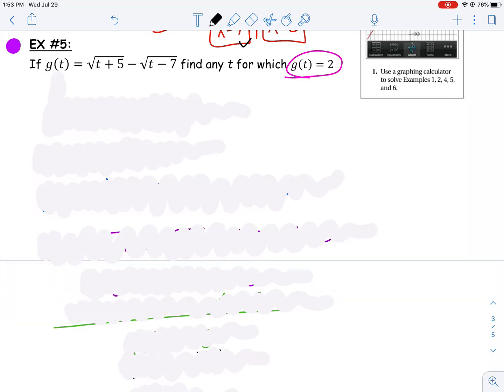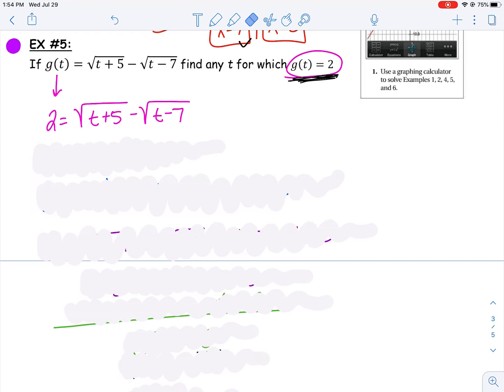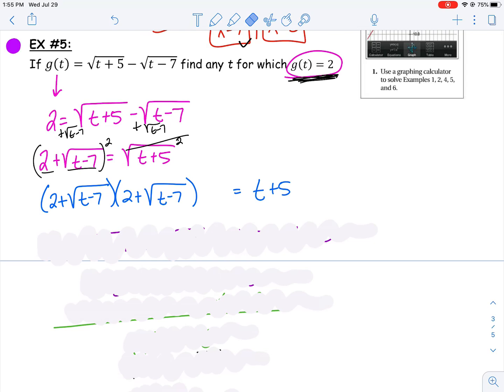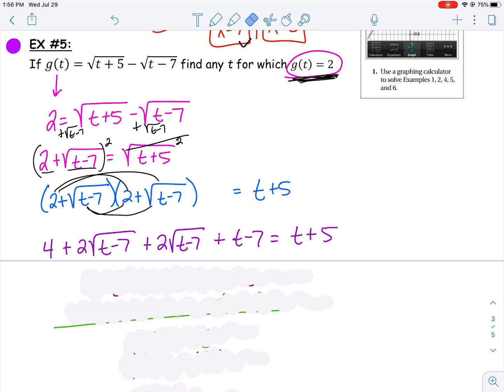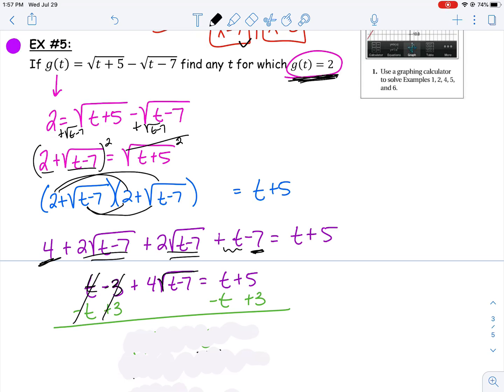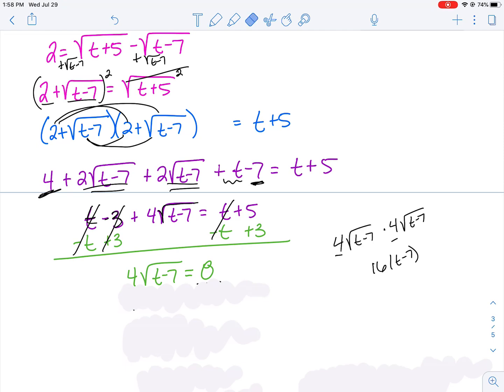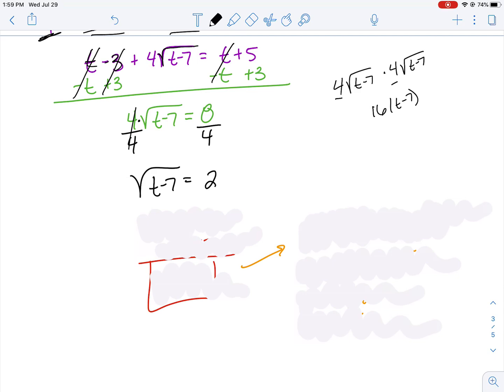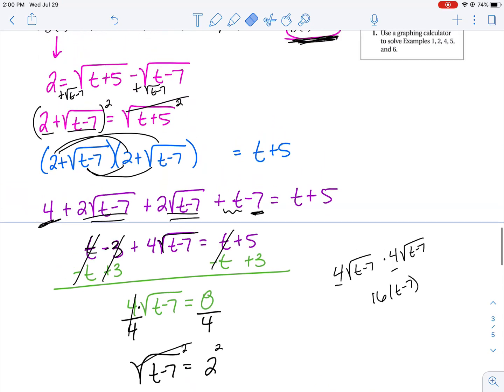MAT120 10.6 ex5 Solving Radicals VIDEO